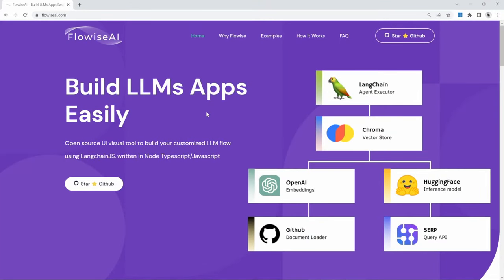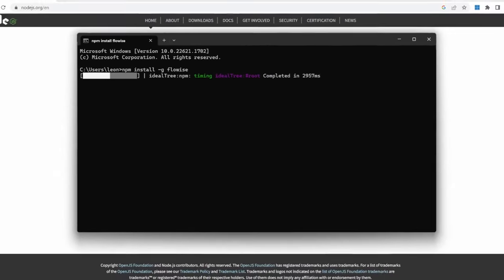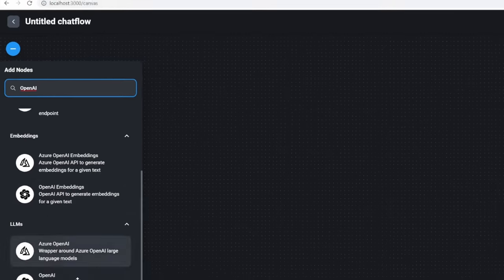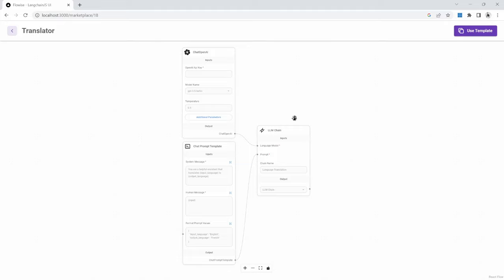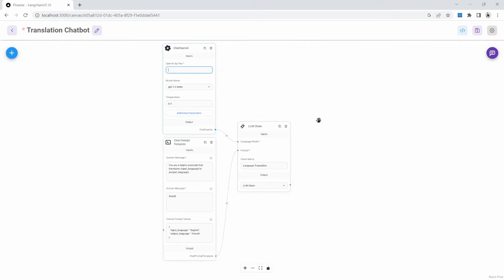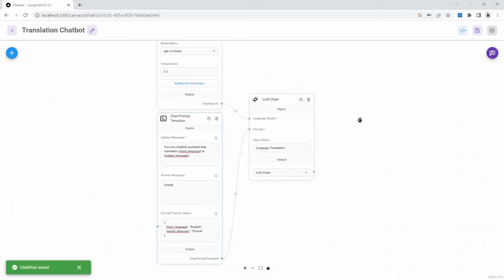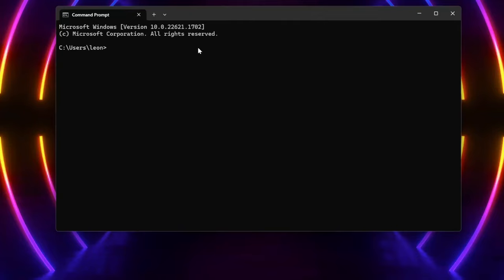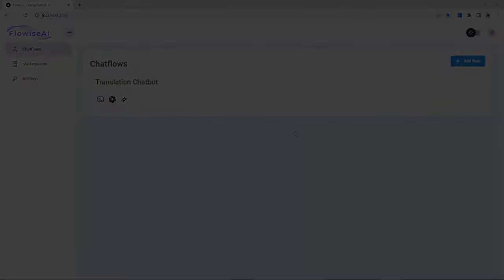Flowise AI Tutorial #1 - Introduction & Setup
Flowise is an Open Source tool for creating LangChain AI applications using a sleek and easy-to-use user interface.

FLOWISE.BAT
@echo off
cd /d "C:\"
npx flowise start

TIMESTAMPS:
00:00 - Introduction to Flowise
01:10 - Prerequisites
01:29 - Setting up Flowise Locally
02:20 - Running Flowise
02:47 - Flowise UI Overview
04:20 - Flowise API Keys
04:39 - Flowise Marketplace
06:15 - OpenAI API Key
08:35 - Testing Chat Flows
10:25 - Bonus Create Executable
11:48 - In the next video